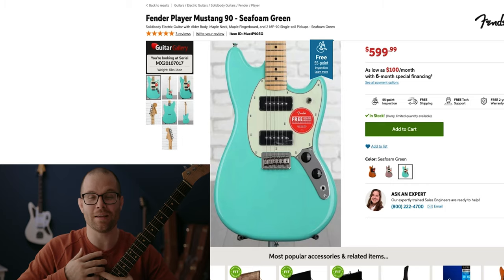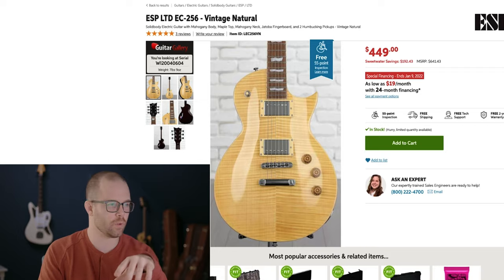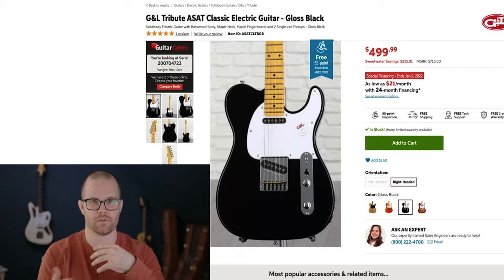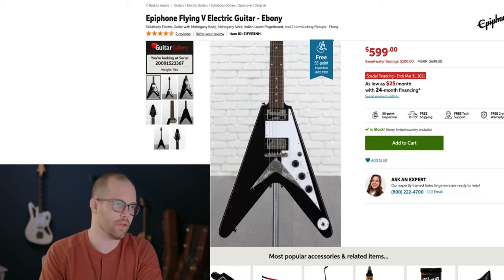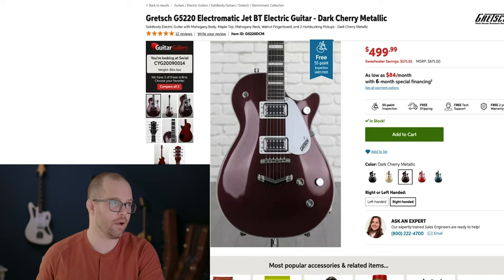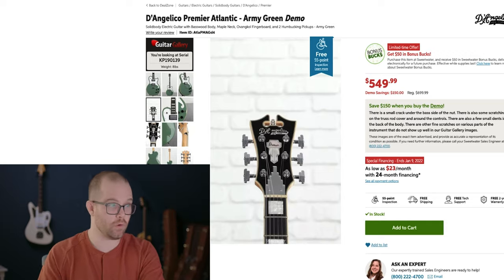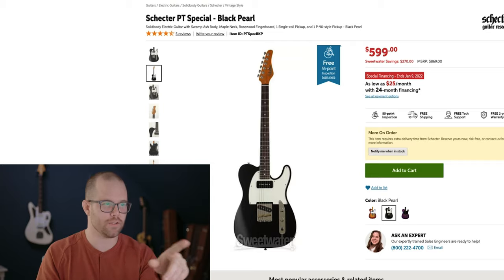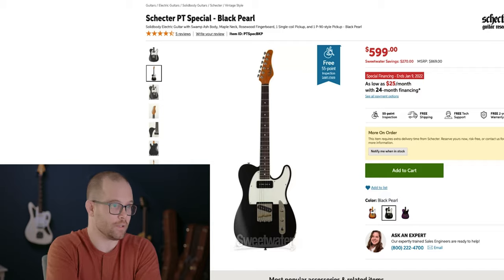The ULTIMATE Stimulus Check Guitar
What is the best guitar you can buy with your $600 stimulus check? Let's find out. Here are my Top 10 Best Guitars that I'd personally buy in the $600 price range.

0:55 – Fender Mustang
1:14 – ESP LTD
2:05 – Epiphone SG Special
2:37 – G&L Tribute ASAT
3:12 – Danelectro 57
3:50 – Epiphone Flying V
4:17 – Squier Classic Vibe 70s Tele
4:54 – Gretsch G5220
5:39 – D’Angelico Premier Atlantic
6:40 – Schecter PT Special